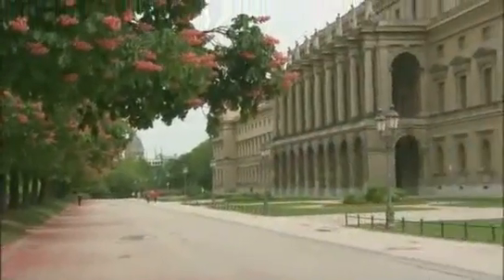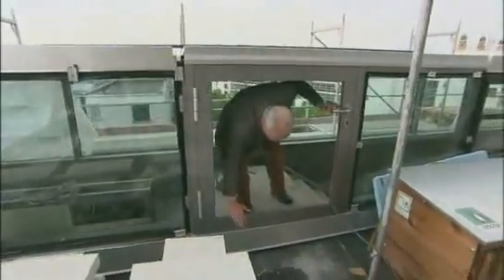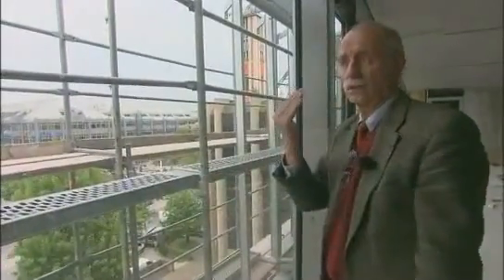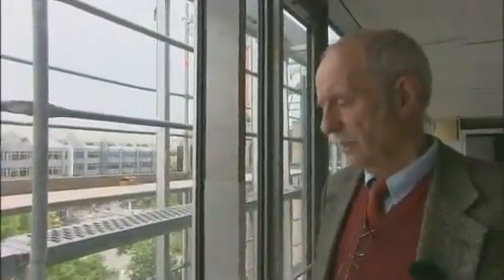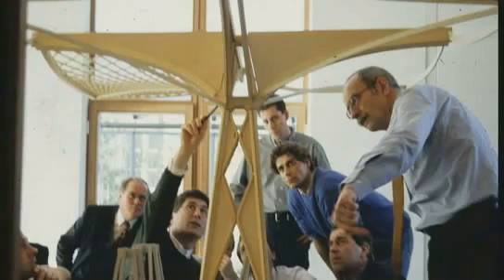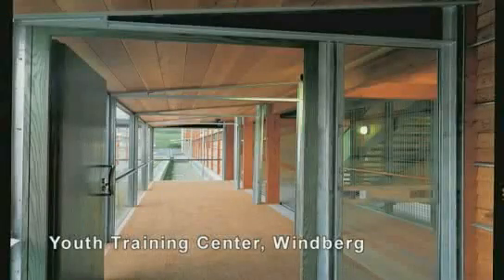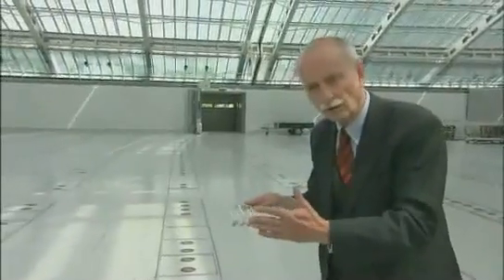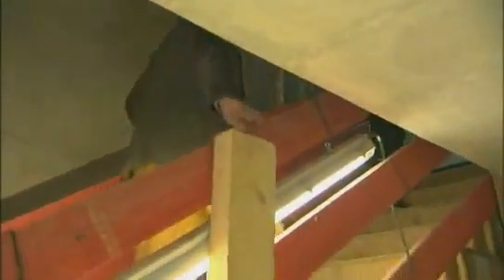Thomas Herzog - Giải thưởng kiến trúc bền vững trên thế giới năm 2009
Thomas Herzog (born 1941) is a German architect from Munich known for his focus on climate and energy use through the use of technologically advanced architectural skins. He began with an interest in pneumatics and became Germany's youngest architecture professor at the age of 32. He established his firm Herzog + Partner in 1983.